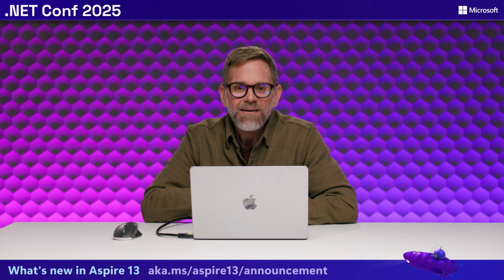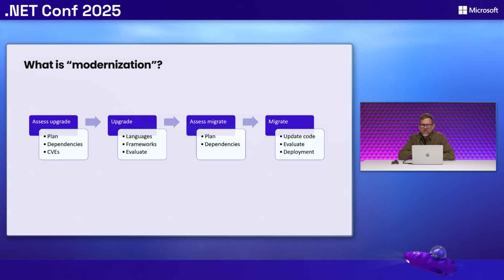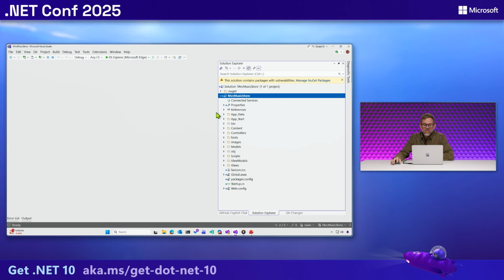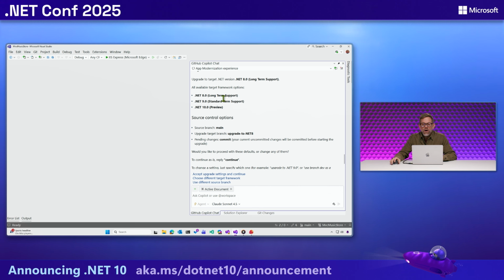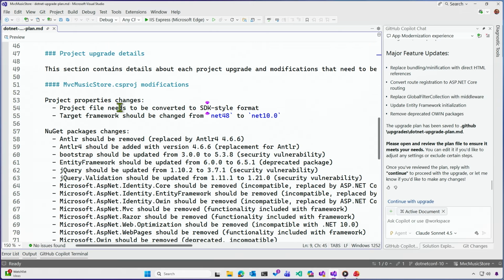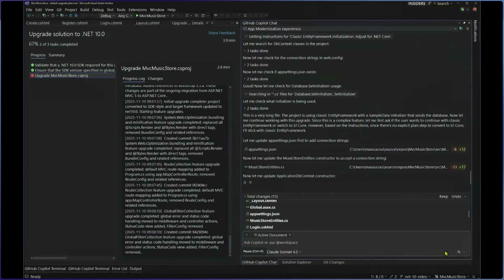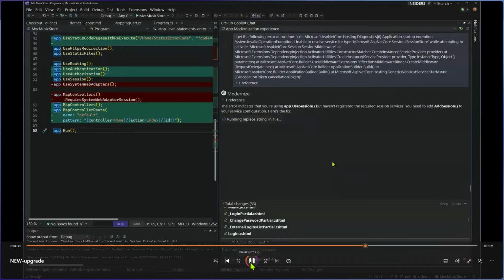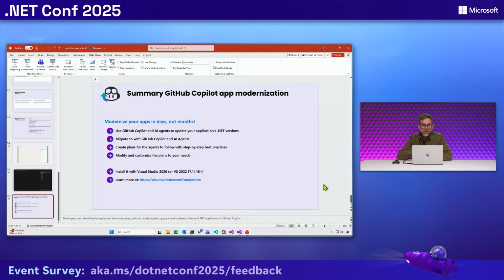Modernizing .NET Applications for the Cloud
Many organizations have valuable .NET applications that need to be modernized for cloud deployment. This session provides a practical roadmap for modernizing existing .NET applications to take advantage of cloud-native architectures and modern development practices. Learn strategies for incrementally updating applications, containerizing legacy workloads, implementing cloud-native patterns, and leveraging Azure services to enhance existing applications. We'll cover tools and techniques that help you assess modernization candidates, plan the migration process, and execute the transformation successfully. Whether you're dealing with .NET Framework applications or older .NET Core versions, discover proven approaches to bring your applications into the modern cloud era.